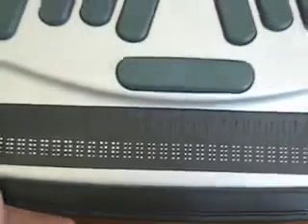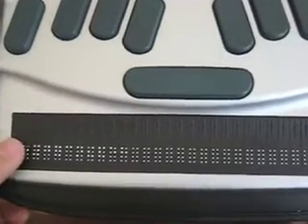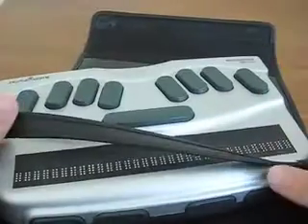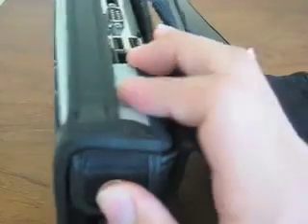BrailleNote Review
Have any questions, please ask.